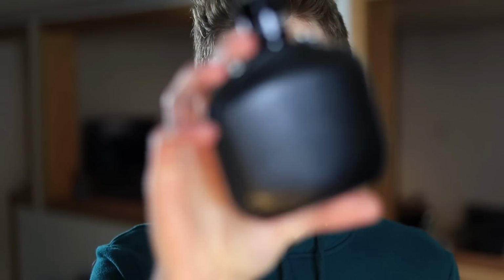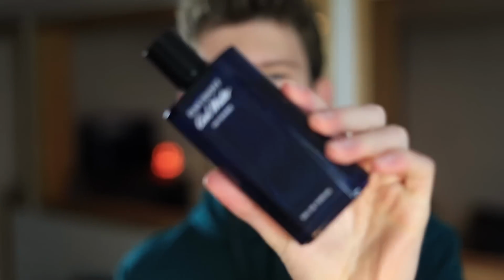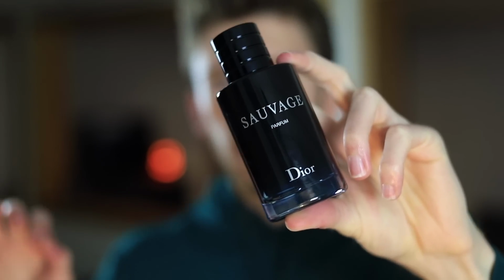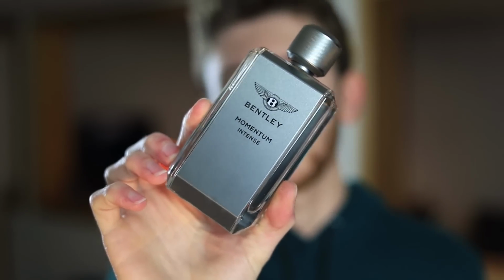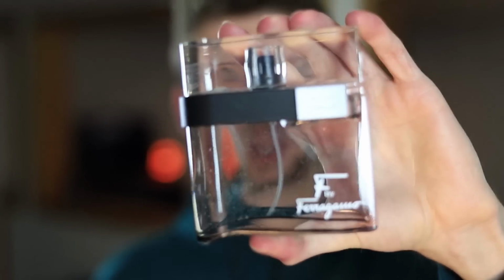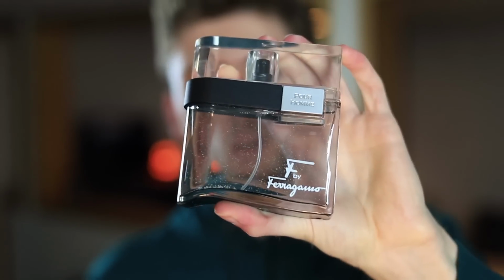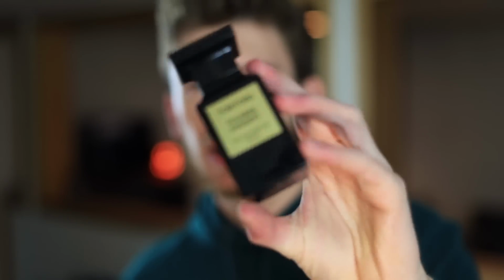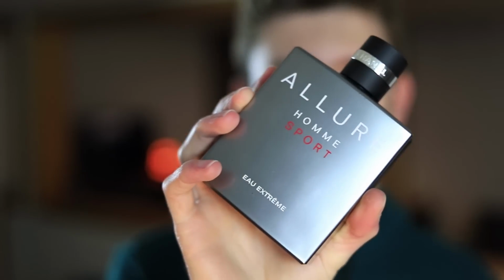DIOR SAUVAGE PARFUM, DARK REBEL RIDER, F BLACK POUR HOMME | WEEKLY FRAGRANCE ROTATION #30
How To Buy Fragrances On eBay & Prevent Getting Scammed ►

--- FRAGRANCE ACCESSORIES ---
5ml Bottles
10ml Bottles
Sticky Labels
Label Maker
Fragrance Diffuser
Essential Oils & Diffuser Bundle
Pure Essential Oils